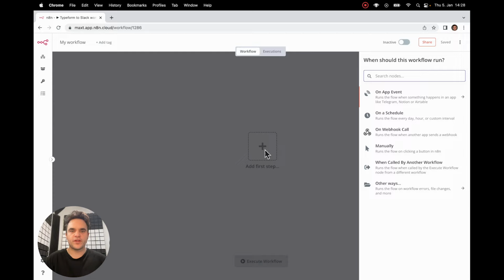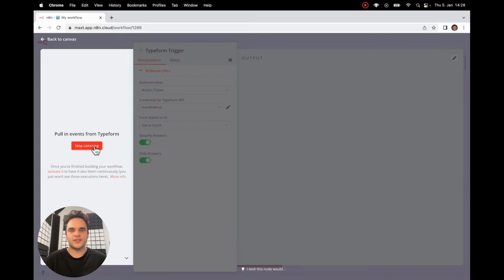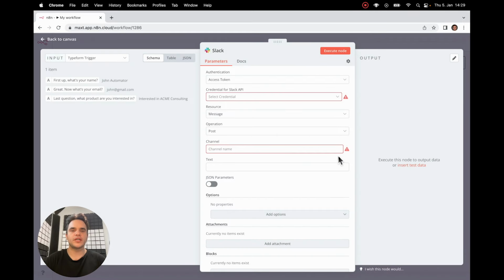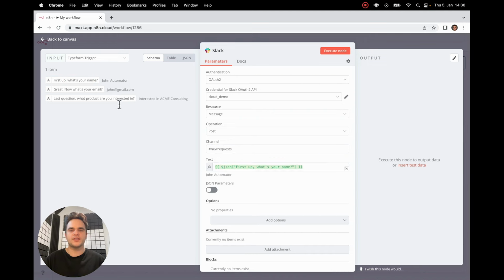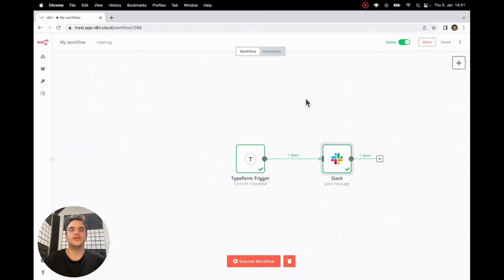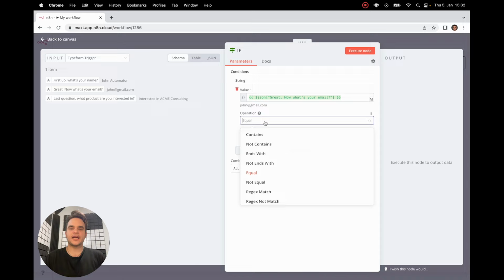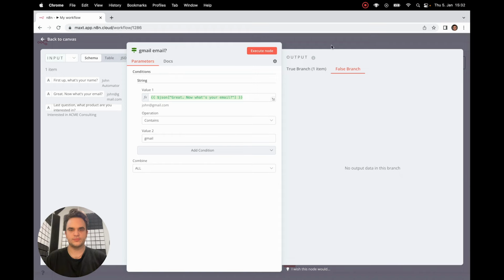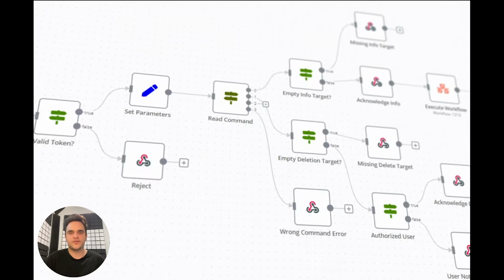n8n Quickstart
This video goes over key concepts you'll need to start creating workflows in n8n. It doesn't cover every aspect in detail.

This video was recorded on n8n@0.209.4.

Chapters
[00:00] Intro
[00:06] Simple workflow example
[00:36] Setup a Trigger
[00:57]  Pulling data into workflow
[01:15] Setup Slack node
[01:46] Mapping data between nodes
[02:14] Activating your workflow
[02:36] Add conditional logic (filtering)
[03:49] Outro